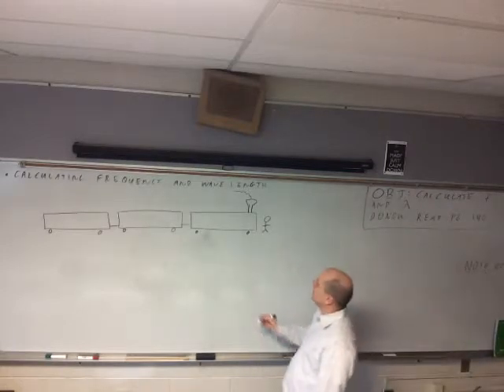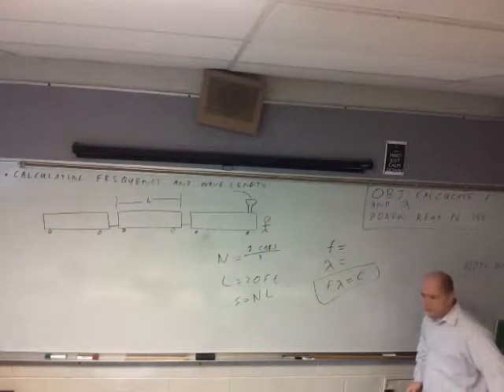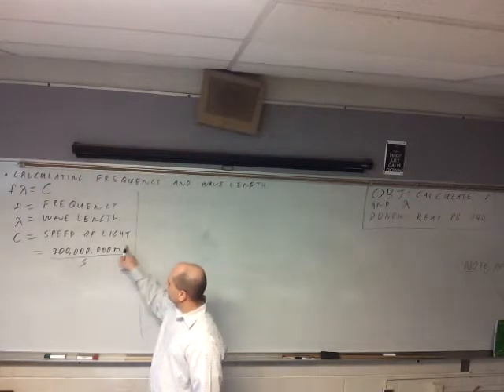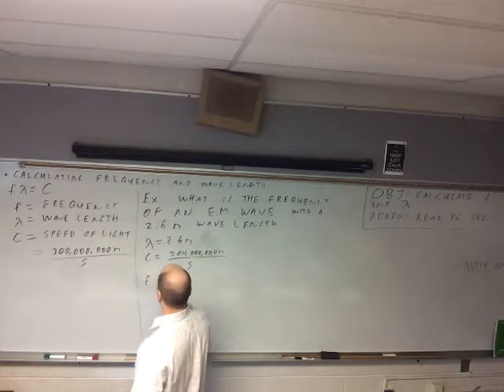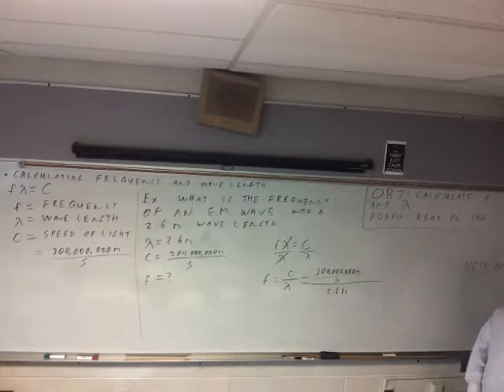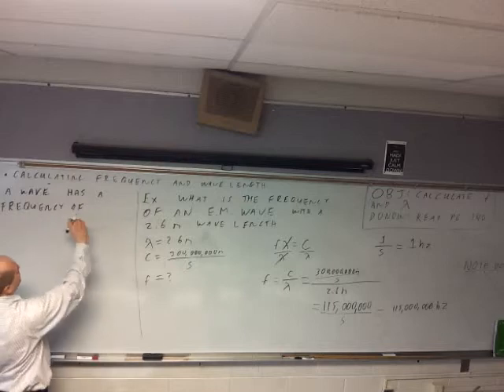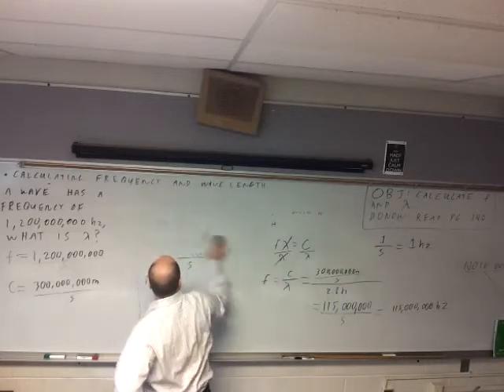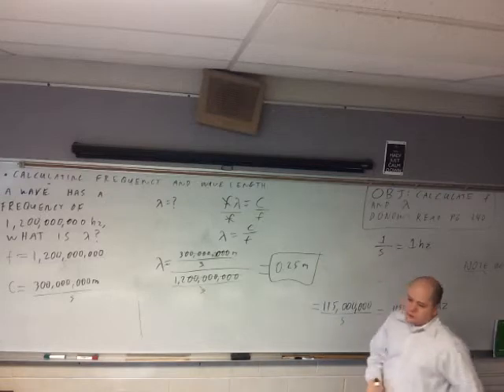4b 2 calculating frequency and wavelength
Here we use the equation that says frequency x wavelength = speed of the wave to calculate either frequency or wavelength.